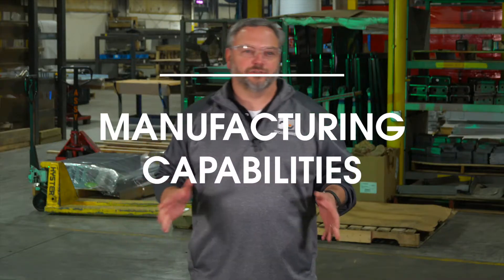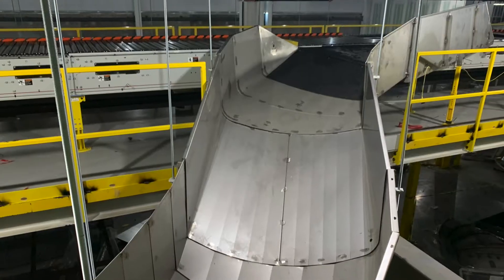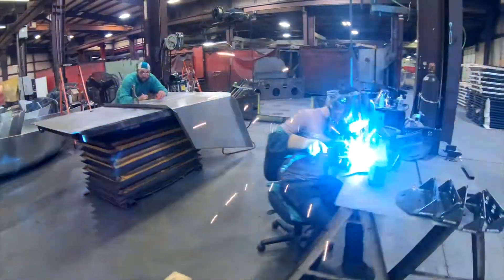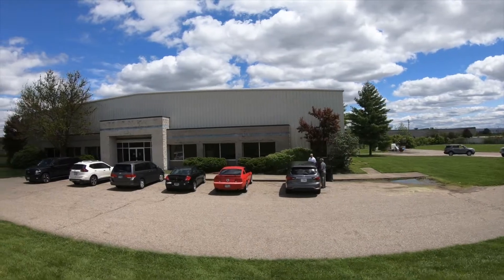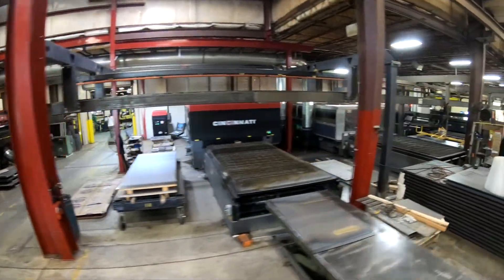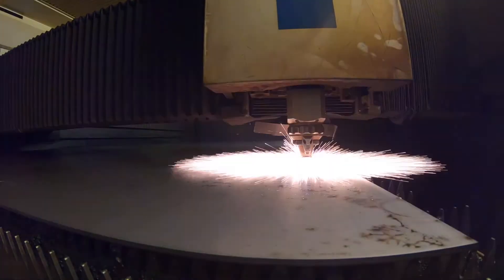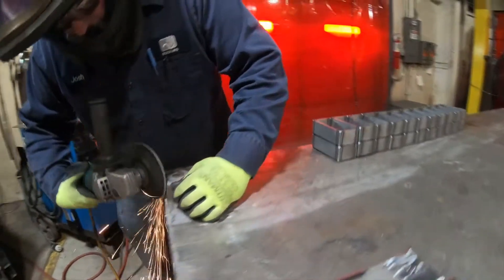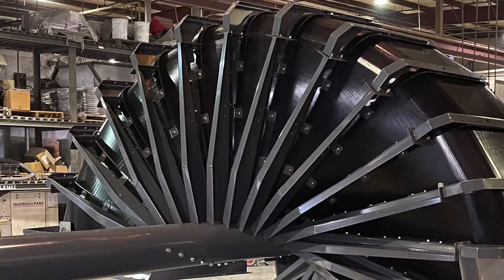Material Handling Systems at 4 Facilities | Stock MHS | Cleaves, OH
Are you tired of hiring multiple manufacturers to create your material handling system? It can be so difficult to get a cohesive system! Well Stock MHS has your solution. Their 4 facilities combine to make your system start to finish. They'll even ship it to you! Whether you need chutes, slides, intermediate sections, transfers, overhead conveyors, or anything else do to with material handling, stock has you covered.

Stock MHS offers a wide range of design and engineering services to help clients meet their unique challenges in their manufacturing, shipping, receiving, and logistics systems. Our Services Include a full-service design layout per our equipment catalog, 3D modeling, project capacity planning, and rapid change order process. We offer a variety of services designed to assist with agile capacity planning, resource capacity, manufacturing capacity planning, long-term capacity planning, and other related services. Whether you are involved in a new project or refitting an existing building, our specialist are here to help you through all the steps of the planned capacity blueprint.

0:00 - Material Handling Systems - chutes, slides, intermediate sections, transfers, overhead conveyors

0:28 - Stock MHS has 4 facilities

0:48 - Sheet Metal Fabrication

1:00 - Etched parts, welding, powder coating and wet paint, assembly, and then shipping

Stock is not stock because it's always custom.

We are a leading provider of custom sheet metal fabrication for industries including manufacturing, shipping, receiving, and logistics. Sheet metal parts are ideal for end-use applications. The sheet metal fabricating services that we provide include laser, bending, welding, and assembly. Our fabricating services are ideal for new construction projects, refitting or retrofitting existing material handling systems, and providing essential custom parts for repairs or improvements. Sheet metal fabricating for high-volume production runs and low volume prototypes help customers bring their facilities to market faster and more efficiently.

Stock MHS offers coating services to make your projects look fantastic and improve their longevity. We offer wet paint lines as well as powder coat paint in infrared or batch ovens, and we are happy to discuss which one is right for your project. After your project is painted,
it can be enhanced with laser etching services and parts in multiple industrial applications. Some etching applications include logo imprints, serial numbers, date stamps, 2D Data Matrix codes, barcodes, and other relevant manufacturing data.

Our systems help to reduce inefficiencies for higher returns and profitability, and improve logistics within warehouses by providing durable, customized material handling systems throughout your facilities. In fulfillment centers across the United States, we help keep packages on the move to meet the high demands of high-volume shipping. we offer customized and comprehensive solutions that help the clothing and apparel industries work efficiently. We offer material handling solutions for parcel handlers to keep packages moving securely through your system. Stock MHS helps to keep baggage moving in transportation businesses, including airports, bus stations, train stations, and other transportation hubs. The following are some of our systems:

Conveyor Systems
Our custom conveyor systems play a vital role in keeping your shipping or manufacturing operations running smoothly – ideal for facilities that process high-volume, bulky, heavy materials, products, or packages.

Gravity Chutes
Chute systems by Stock provide uninterrupted and seamless passage. Packages get routed to the next step in processing using vertical, spiral, and straight chutes customized to meet your needs.

Non-Ferrous Chutes
Non-Ferrous Chute systems by Stock offer certain advantages over your traditional Ferrous Chutes. Light weight, easily condensed for shipping, simple assembly, corrosion resistant, and non-magnetic.

Ball Transfers / Caster Decks
Caster Decks and Ball Transfer units by Stock support omnidirectional use. These decks and transfers commonly get used in sorting air freight and other types of oversized products.

Components
Stock MHS provides In-House Design and components to meet your specific requirements to our industrial clients.

We keep things moving.

10040 Cilley Rd. Cleves, OH 45002